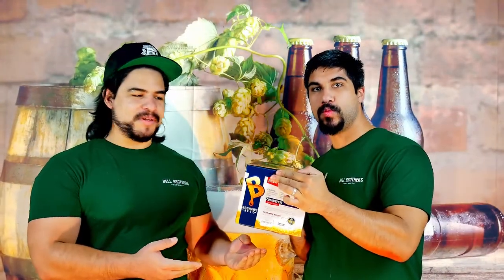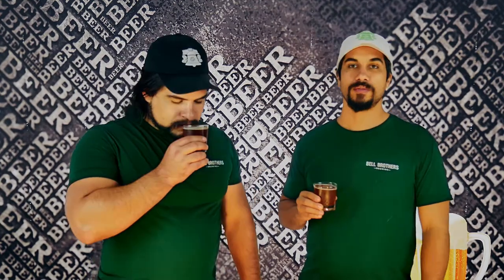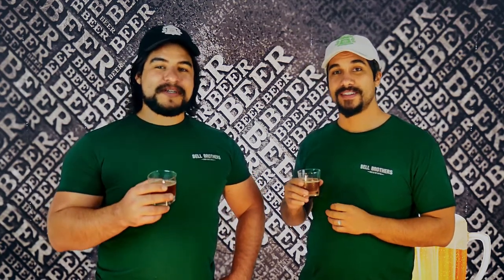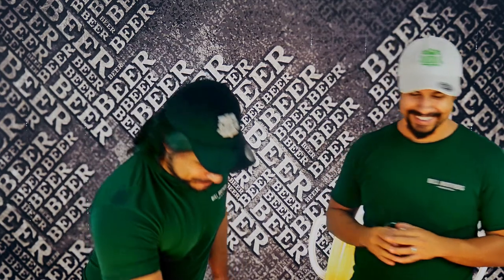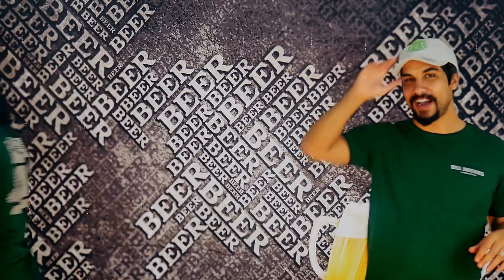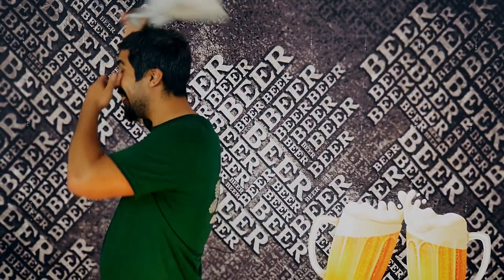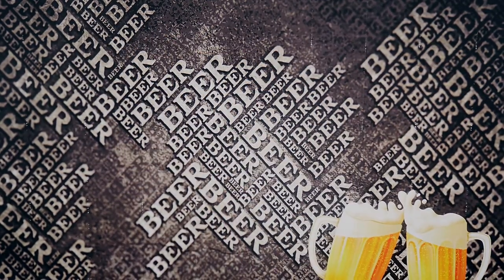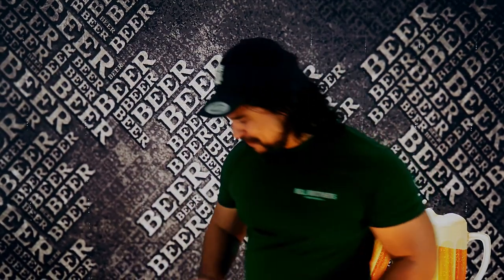How to brew the Zombifest brewkit - B3 Box Brew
Brewers Best latest release, the Zombifest brewkit, just in time for Halloween. Time to brew a beer in the spirit of the Oktoberfest beers! An imperial Marzen with a surprise bit you wont want to miss.

[Credits]
Wood Plank Background: Pexels
Transitions: MrAlexTech
Images: Pixabay

[Musical Sources]
Intro/Outro: 8-Bit Arcade from MotionArray.com
Background: MotionArray.com
Transition FX: MrAlexTech